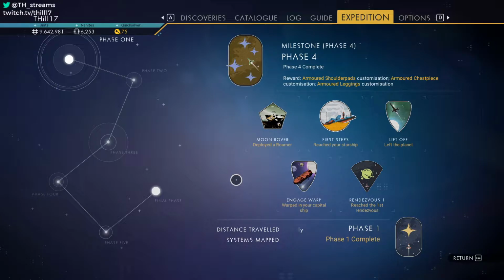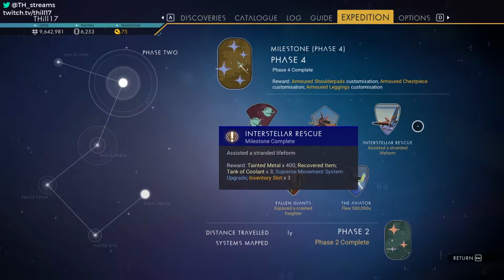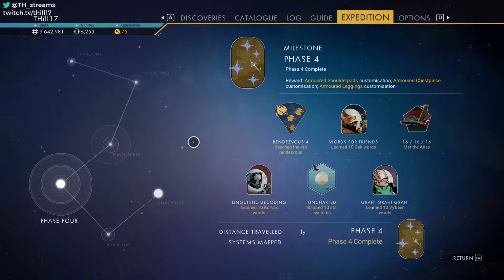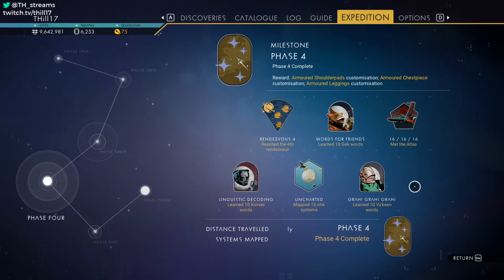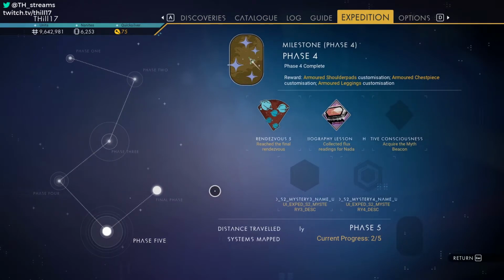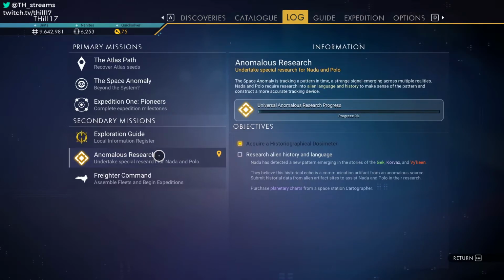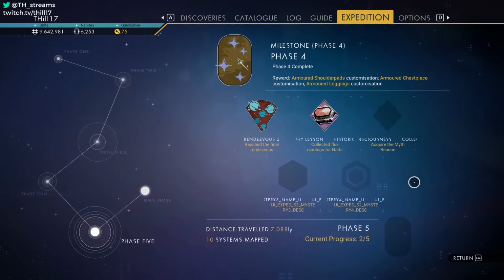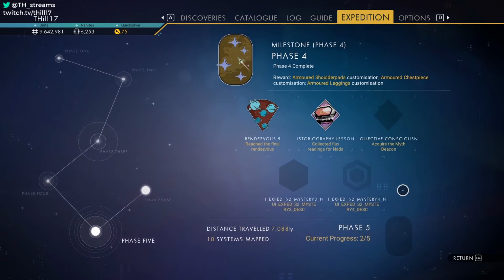No Man's Sky: Beachhead Expedition Milestone Walkthrough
Expedition #2 Beachhead began today! After ~3hrs of playtime this video covers what milestones need to be completed for each phase as well as a few tips and tricks to get it done quickly!